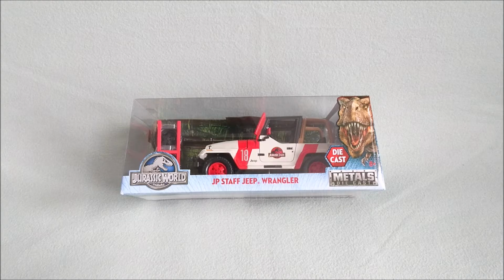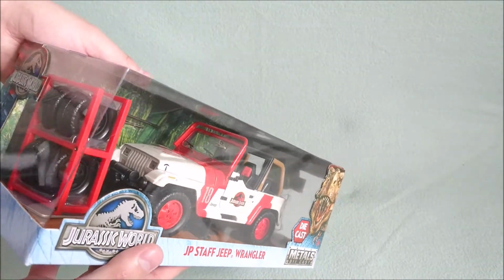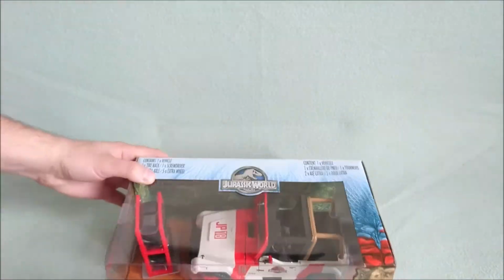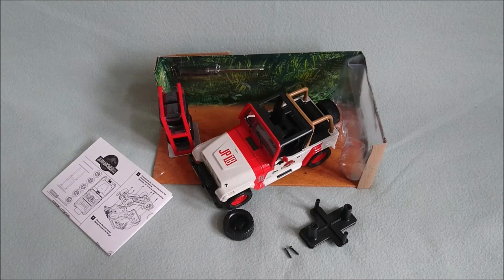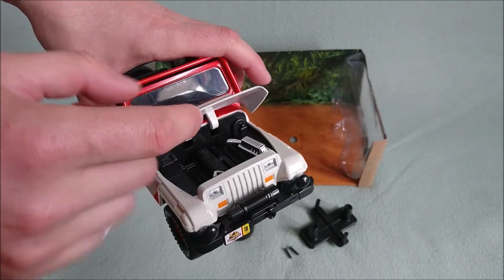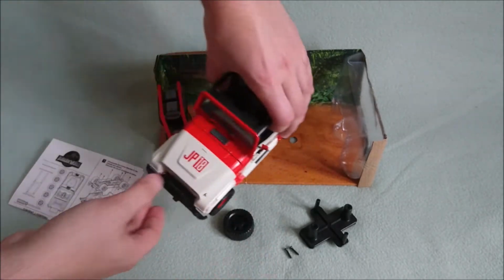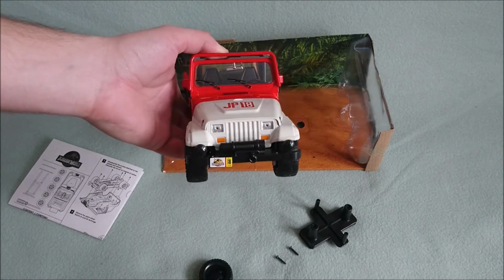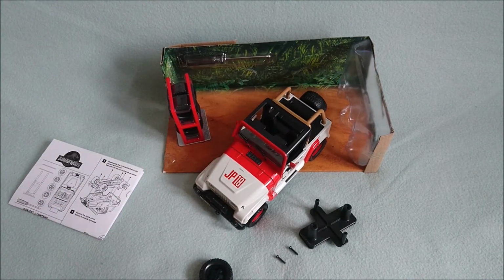Video Review: 2017 Jada Toys Jurassic World 1/24 Diecast JP Staff Jeep Wrangler 18